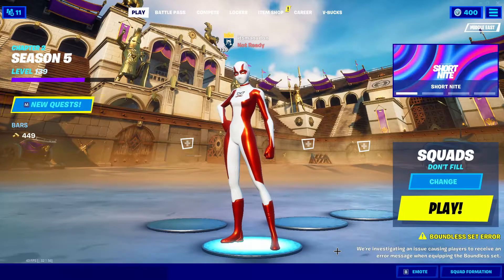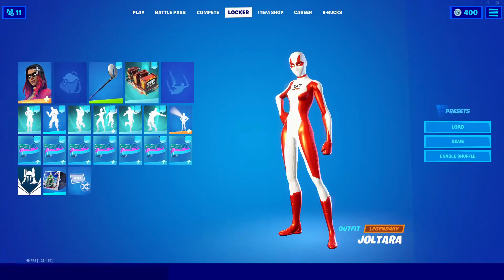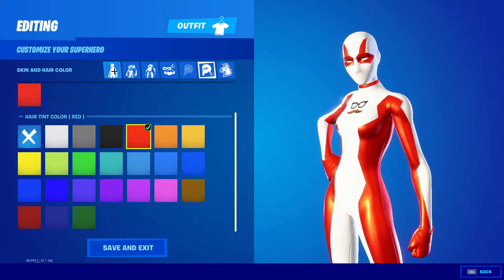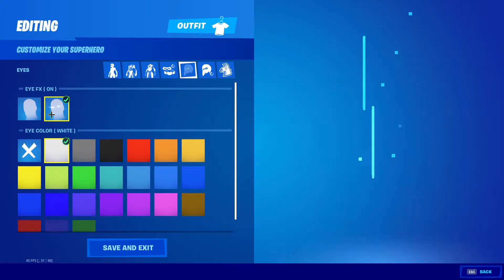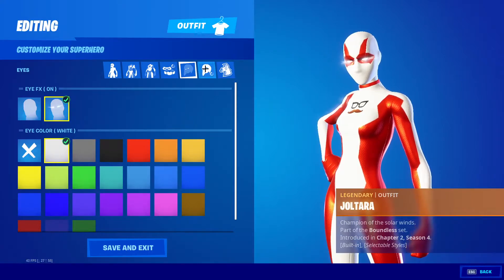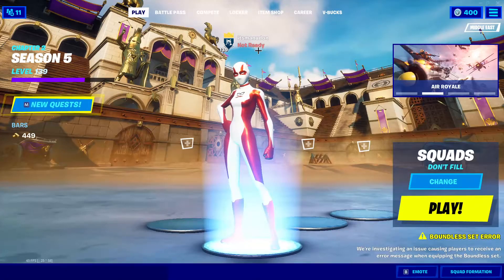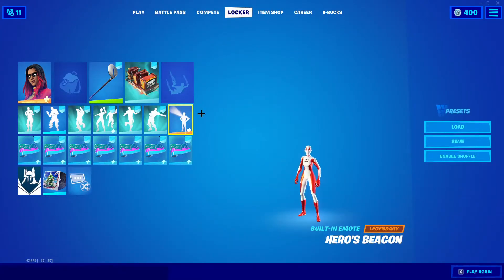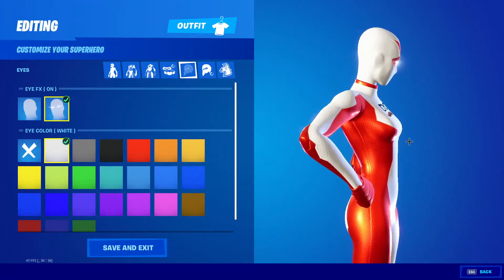Superhero skins (Boundless set) Easy Fix!!!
now this is INSANE!

Music ▼

USE CODE :( IN THE FORTNITE ITEM SHOP

LOL I don't have one just SUBSCIBE to support me.